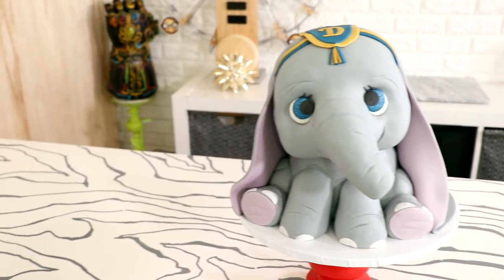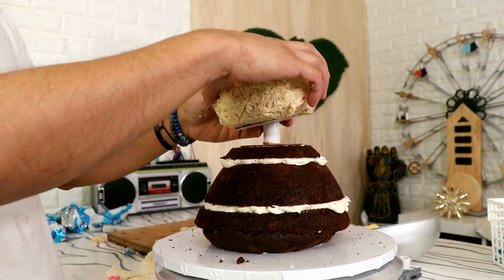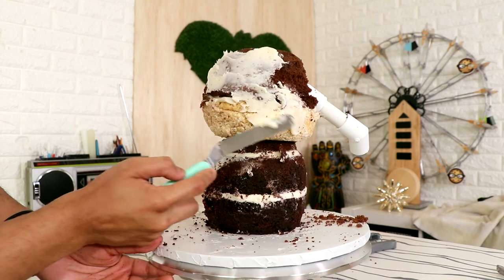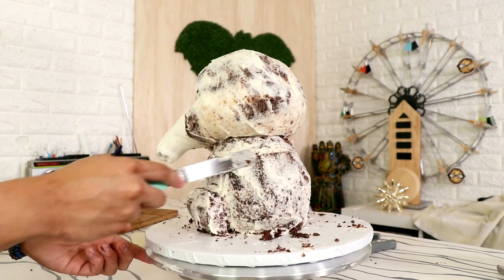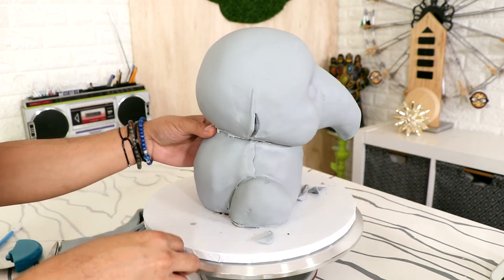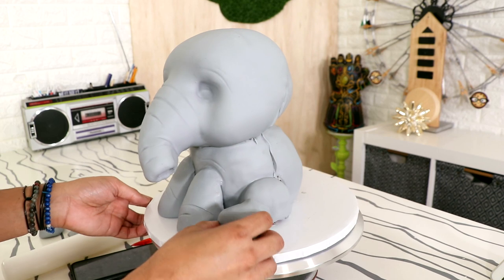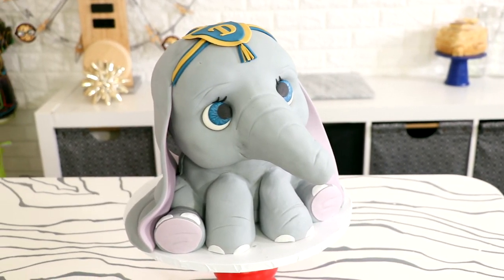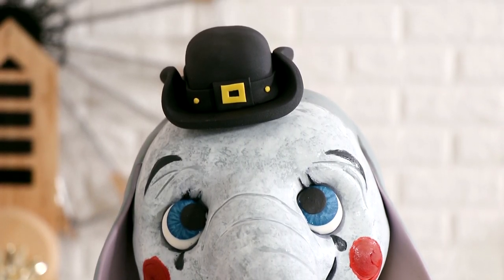Dumbo Elephant Cake | 3D Disney | Cake Art | Koalipops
I am extremely proud of this Dumbo Elephant Cakes. let me show you how to make this Animal Cake!

Can I decorate a                     Cake in under 30 min?